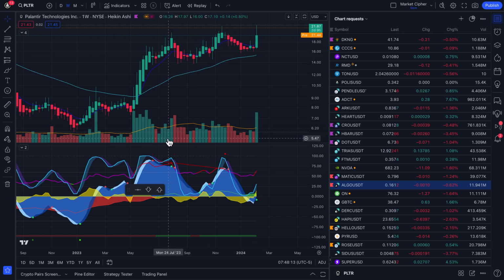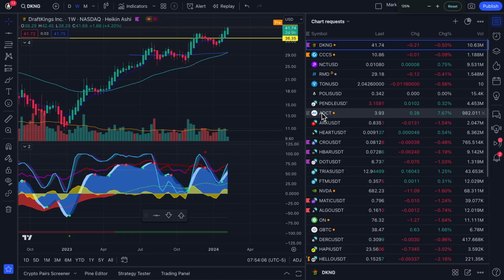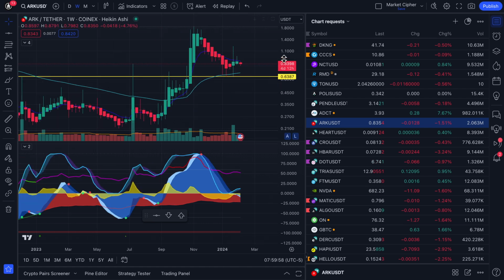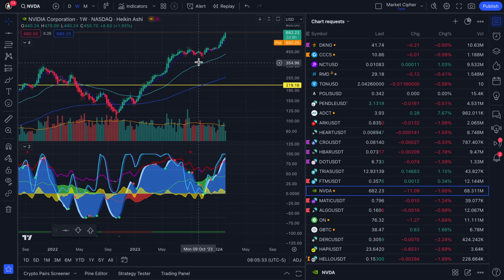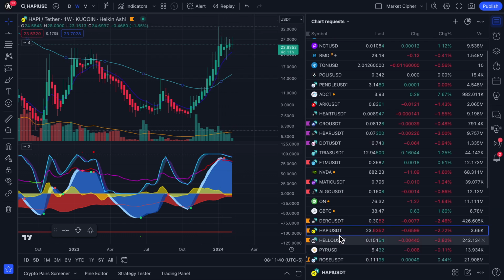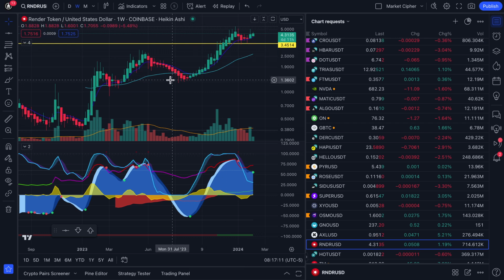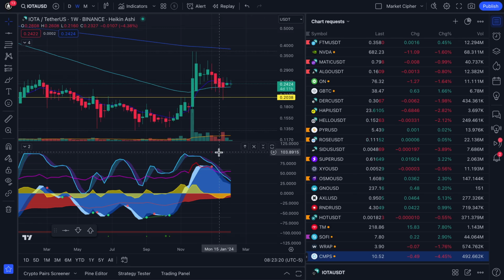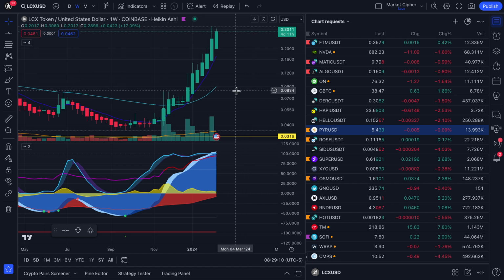5 ALTCOINS ready to explode to higher highs in FEBRUARY